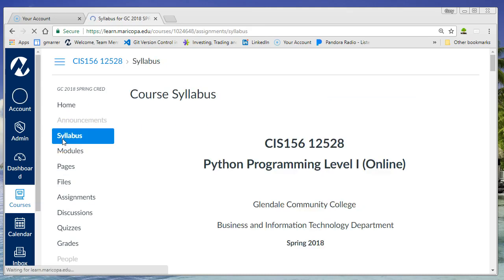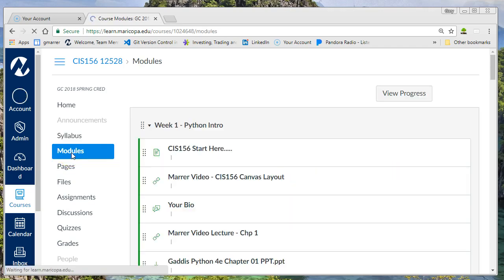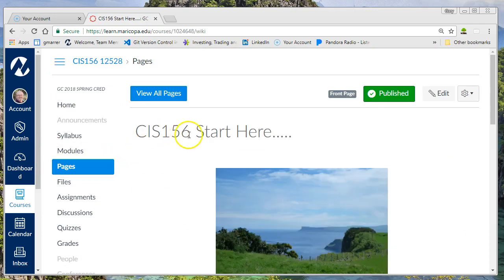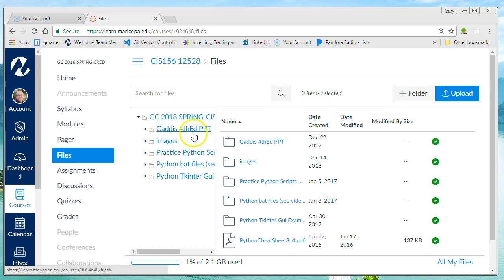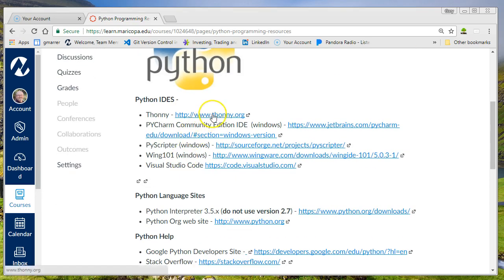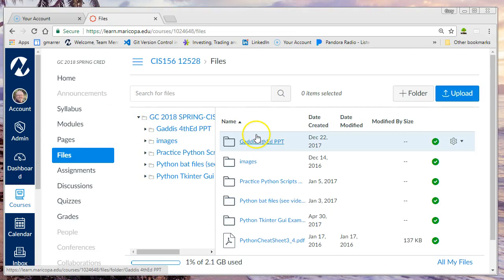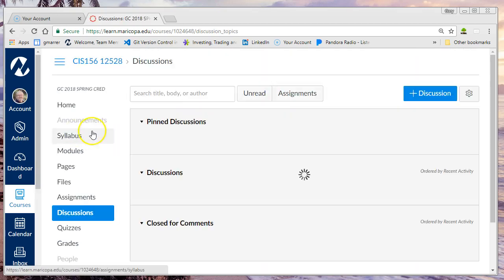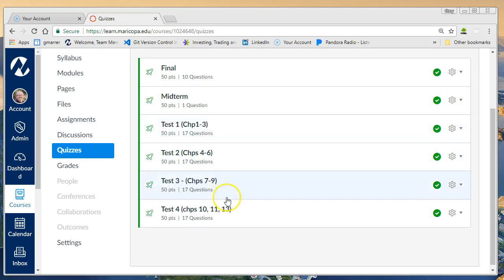CIS156 Canvas Intro Video